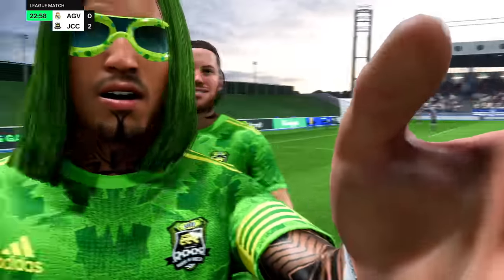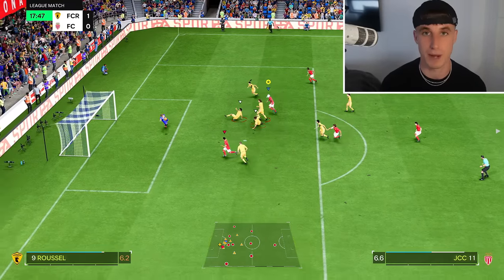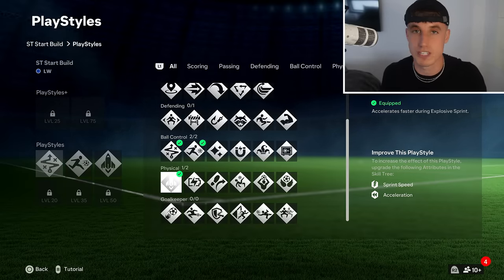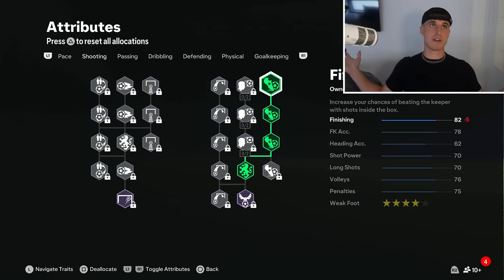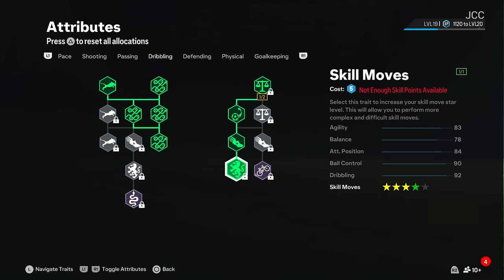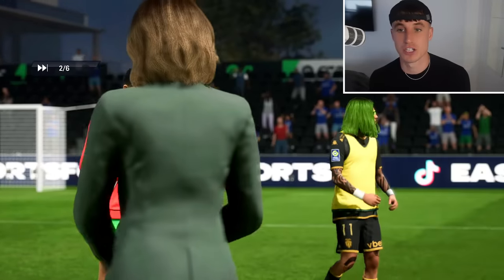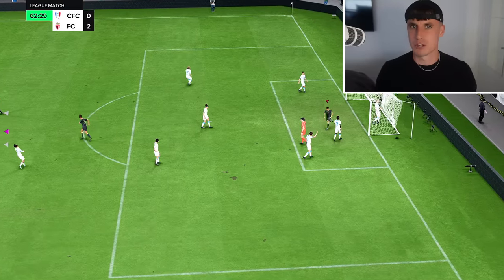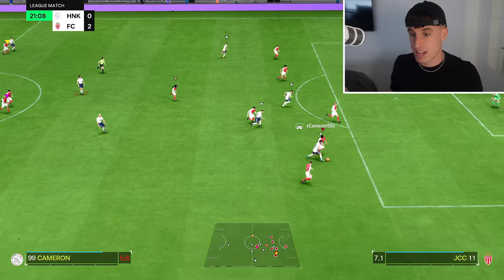BEST Pro Clubs Striker Build Ea FC24... (Start / Shooting & Tips)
Best Striker Build Clubs to start Ea Fc24! Max level and overpowered skill points